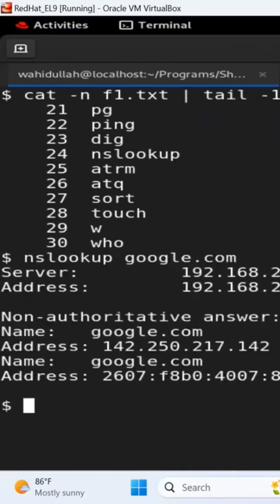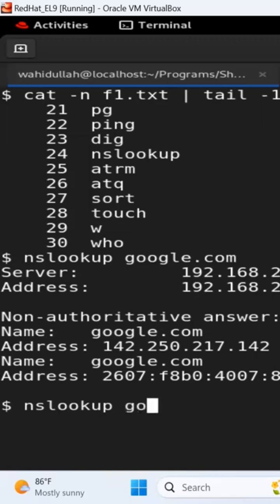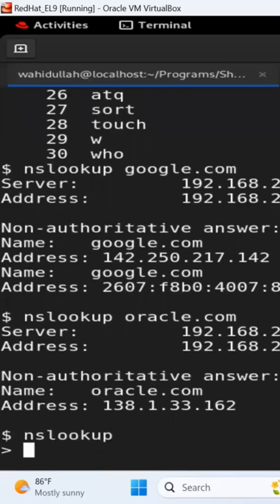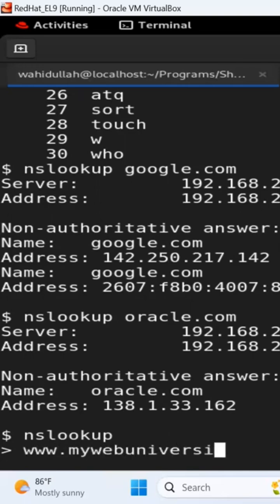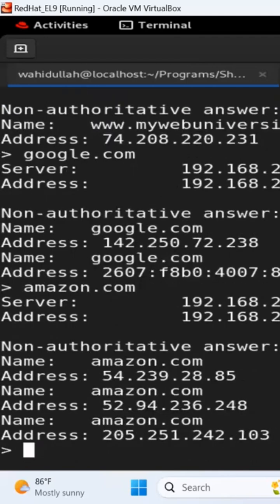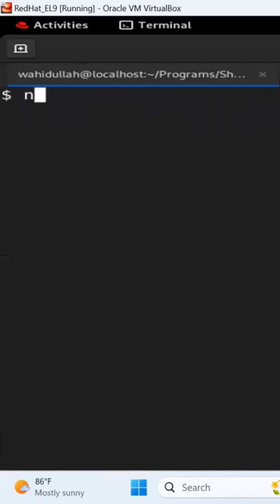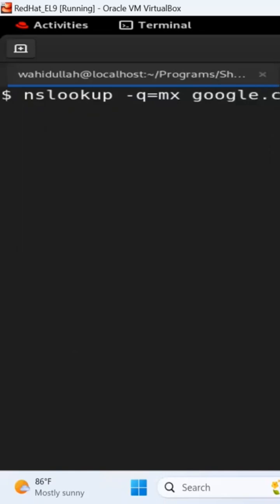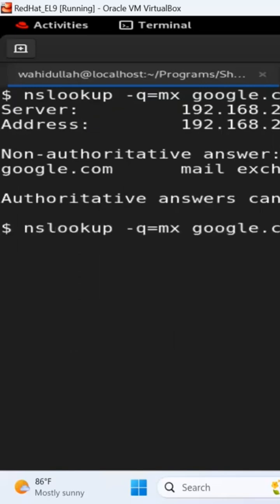Use Name Server Lookup ‘nslookup’ to query Domain DNS record (Host, IP, MX,etc)